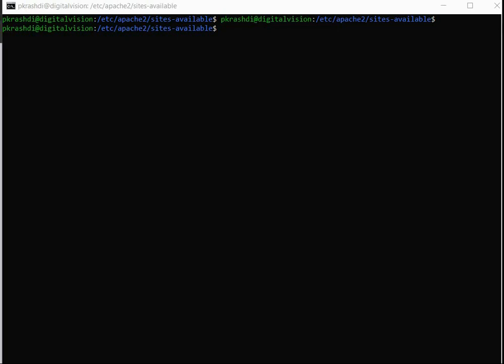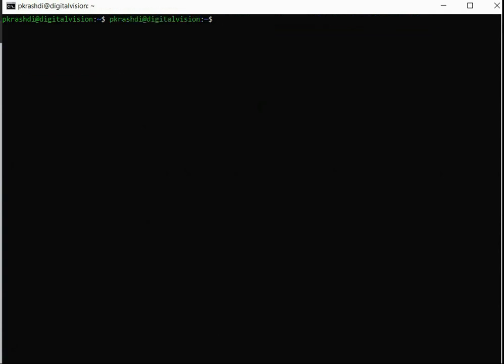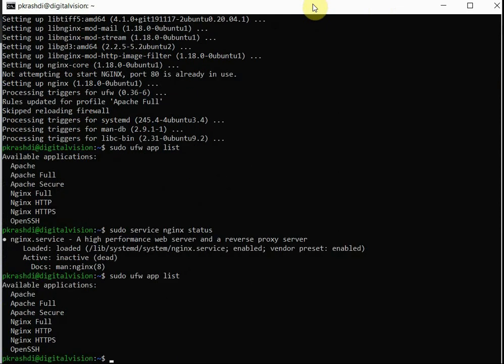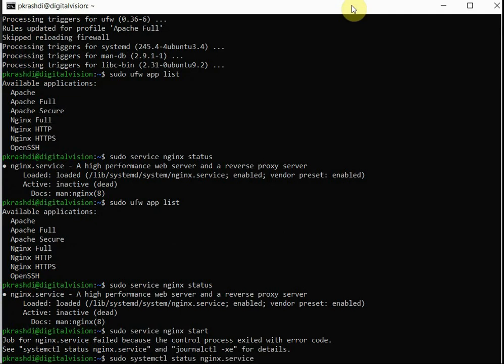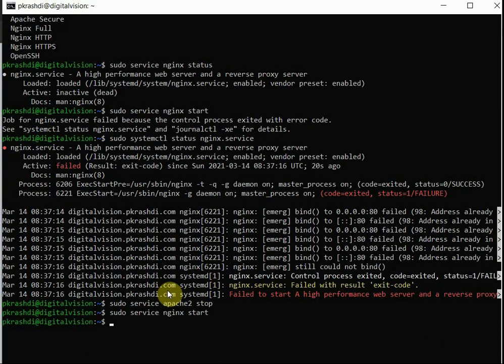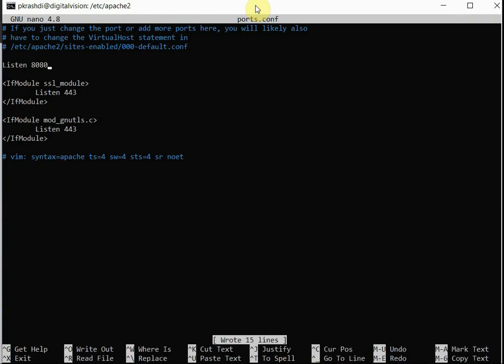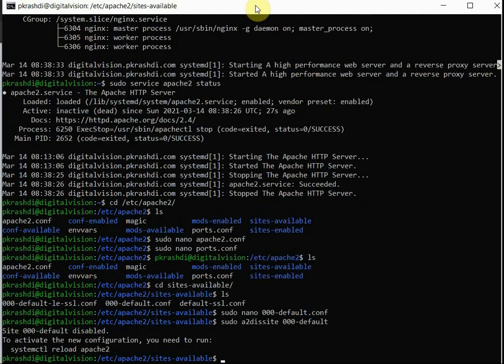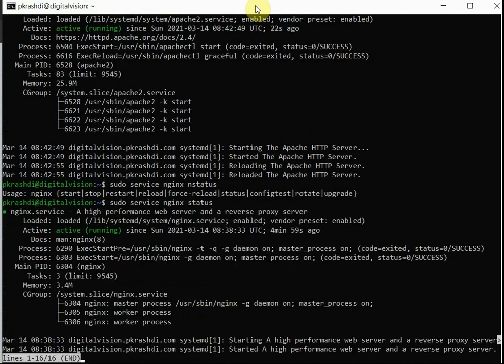Linux - Nginx Setup on Ubuntu Linux on Azure cloud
The video demonstrates the procedure to set up the Nginx web server on Ubuntu Linux VM side by side with Apache2 web server.